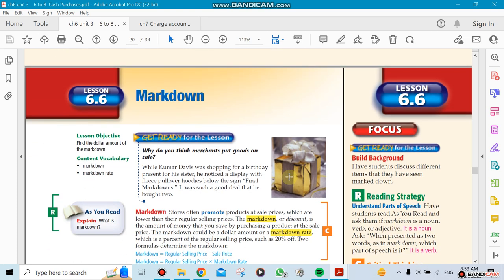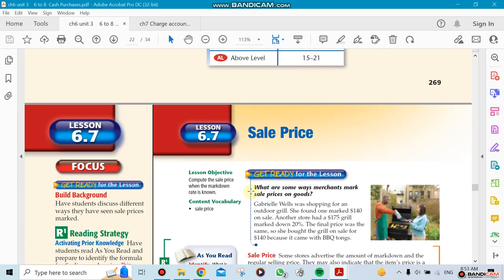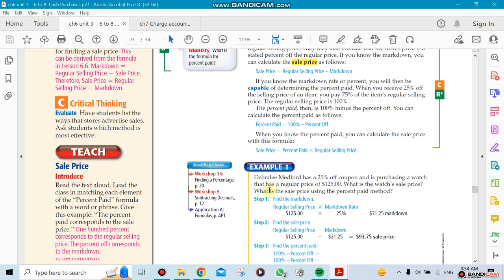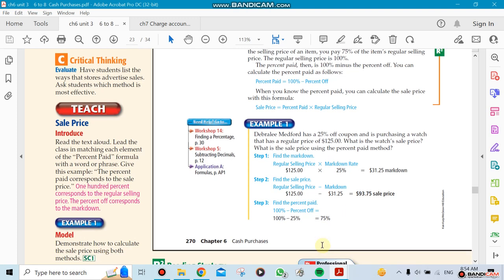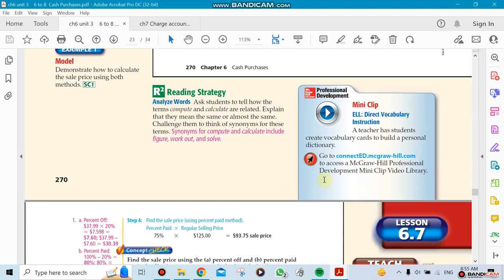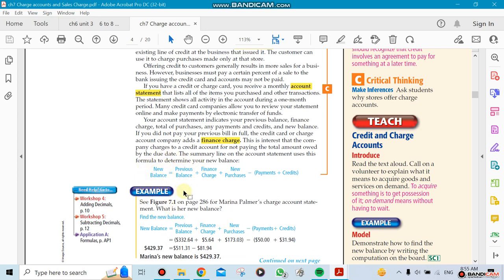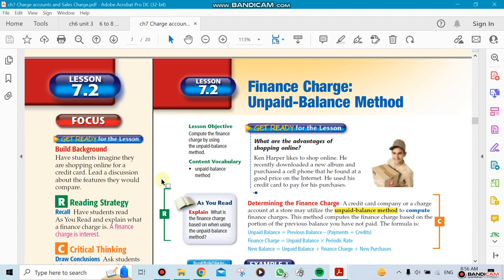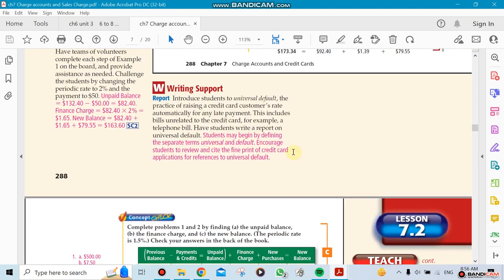Week10,Business math,ch6 and ch7- by Mr Ziad